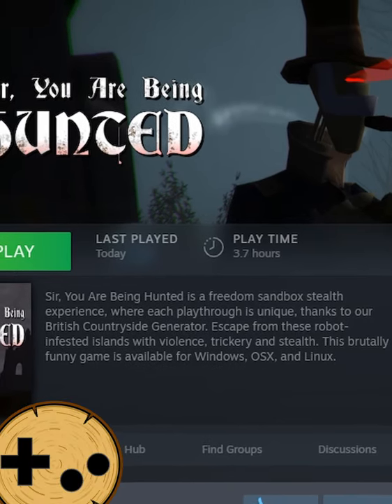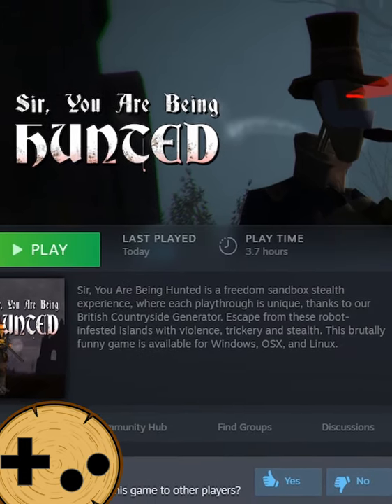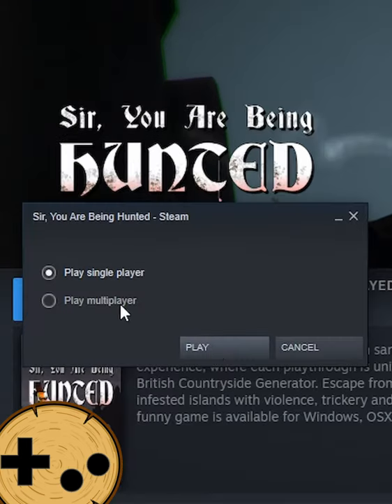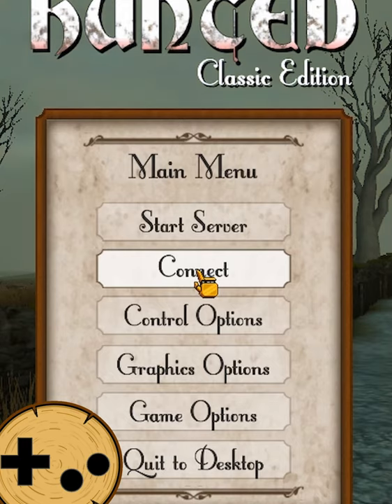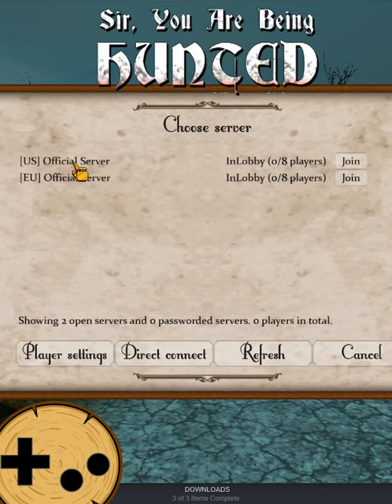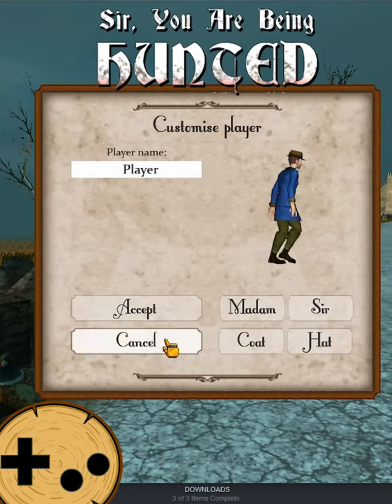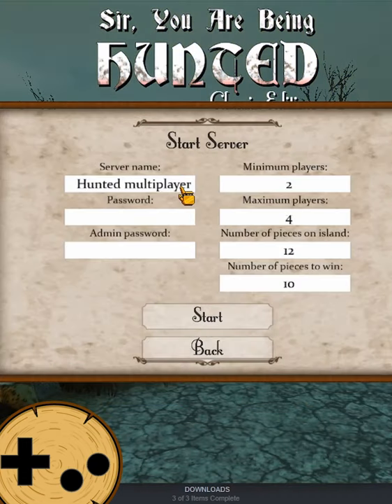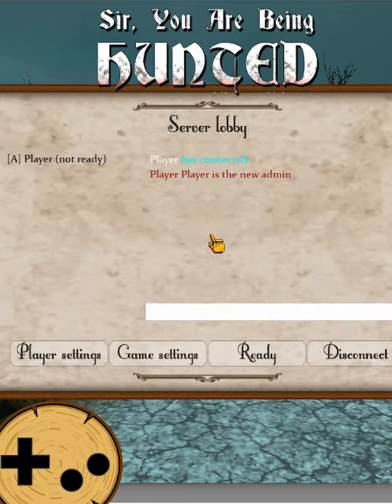How To Multiplayer - Sir You Are Being Hunted - The Easy Way - Updated 2021